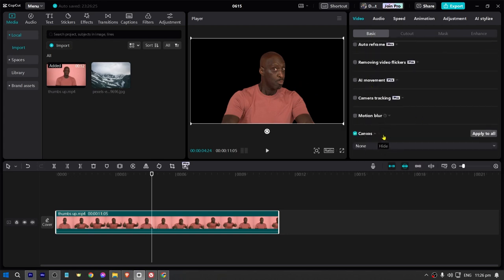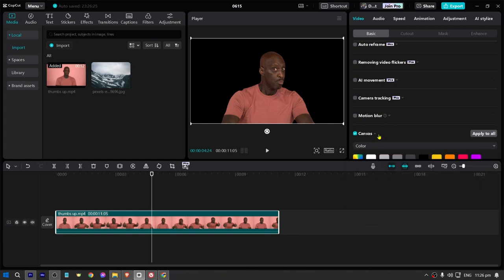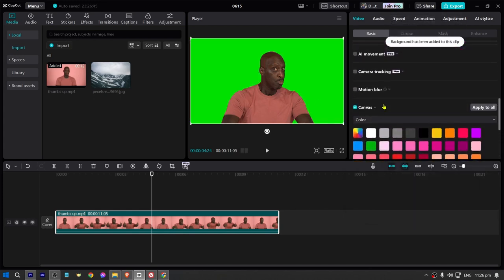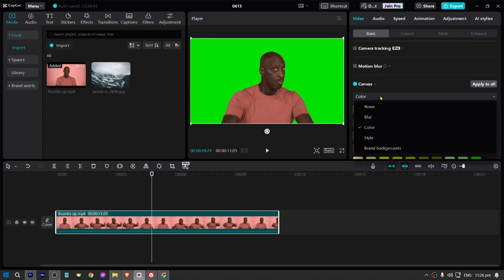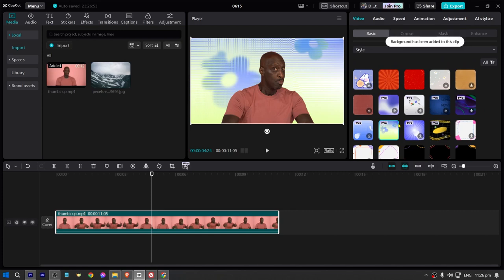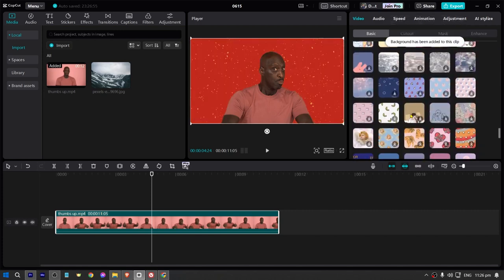How to Change Background in CapCut PC (Quick & Easy)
How to Change Background in CapCut PC | Remove Video Background CapCut PC

🧠 Learn How to Change Background in CapCut PC. This step by step video editing tutorial explains how to change the background of a video using CapCut PC on a laptop or desktop computer. Anyone can easily change or remove the background from any video clip after following this CapCut PC tutorial. Make sure to watch until the end so you don't miss anything important.

00:00 - Intro
00:08 - How to Change Background in CapCut PC

📝 Topics covered in this tutorial:
- How to Change Background in CapCut PC
- how to remove background in capcut pc
- how to remove video background in capcut pc
- how to remove background on capcut pc
- capcut remove background